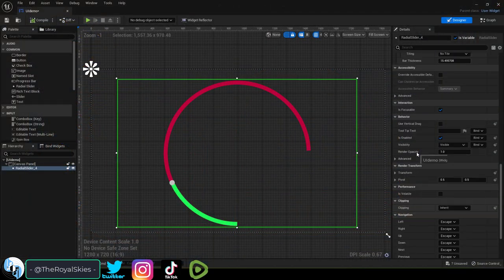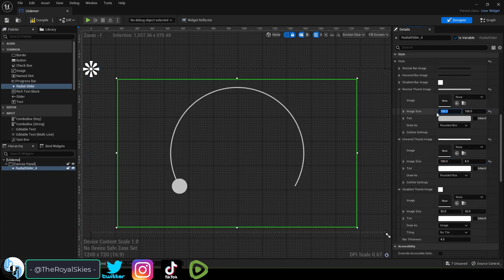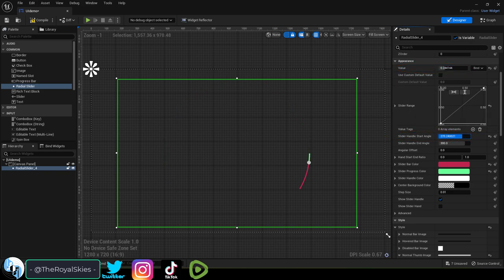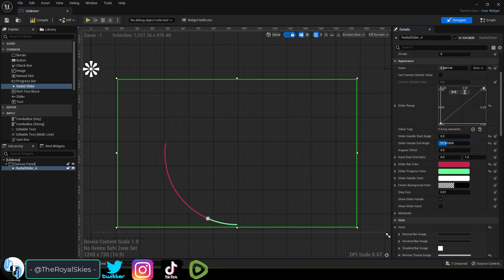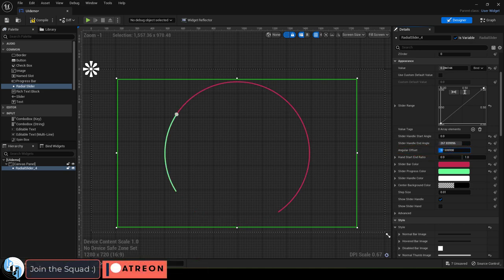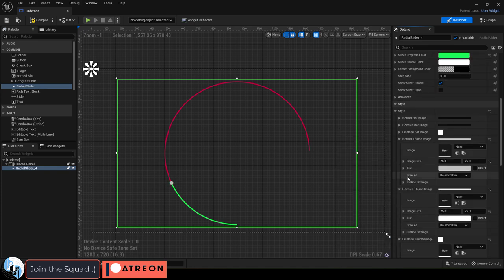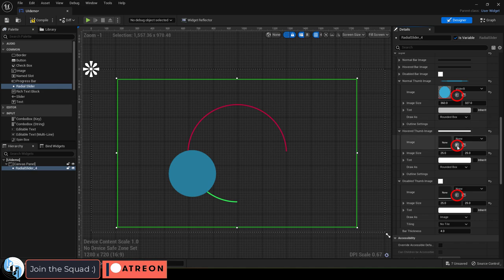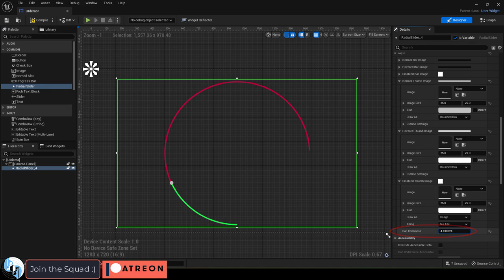Unreal-5 Menu UI: RADIAL-SLIDERS Explained (60 SECONDS!!)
Here's the crash-course on Radial-Sliders in Unreal-5!!